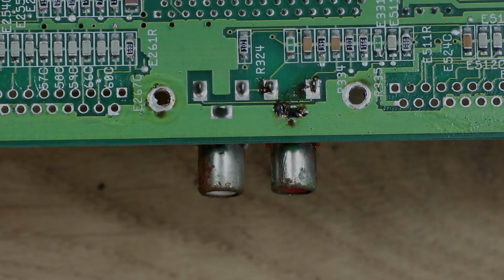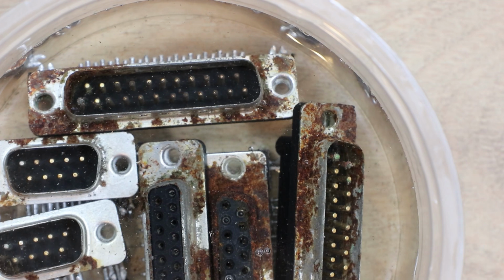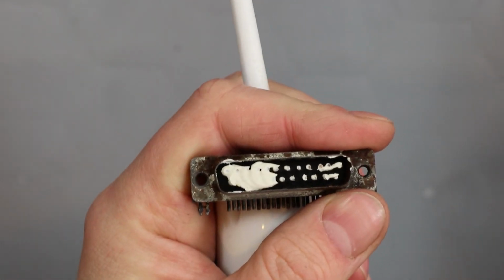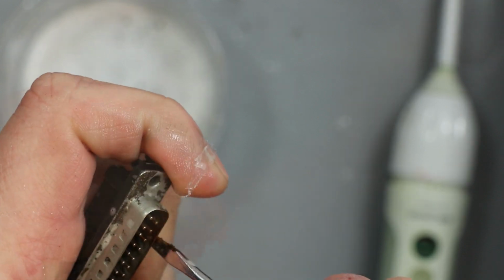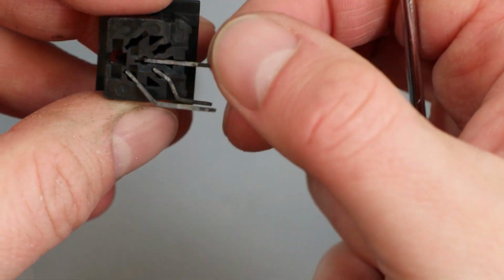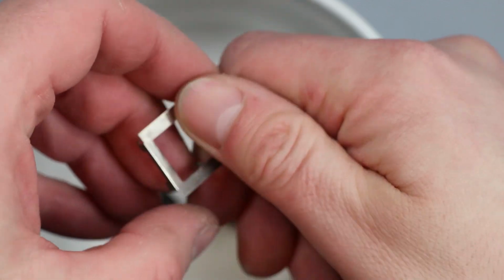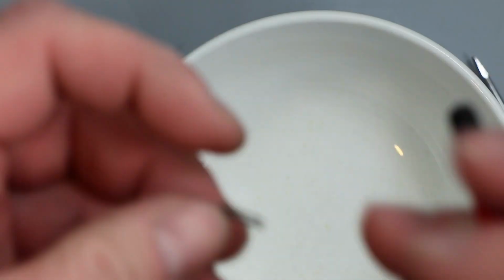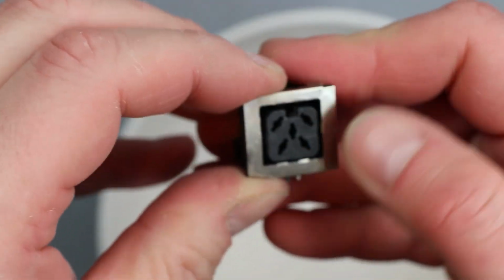Amiga A600 - Connectors Cleanup - Part 4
I give a couple of the connectors a clean up as best I can. The 23 pin video port comes up quite well considering.
Experimenting with the electric toothbrush for cleaning D connectors seems to have paid off.

I'm a little way ahead of the videos being released, so if I don't take up suggestions it's probably because I've already done it. However, any suggestions are still welcome, as they'll be helpful for future projects and to other people watching :-)